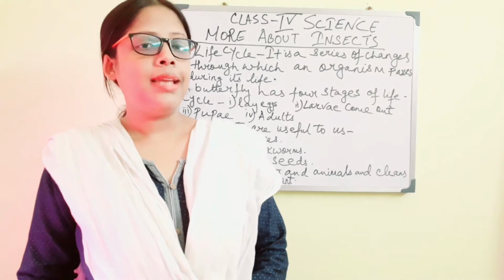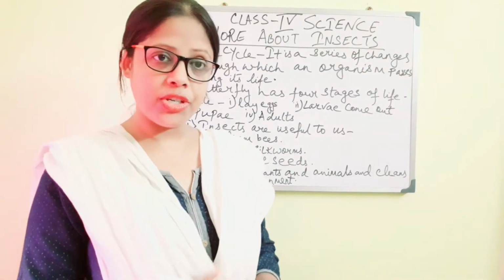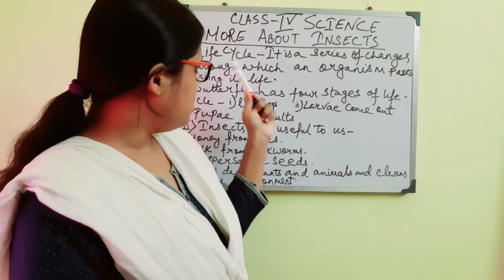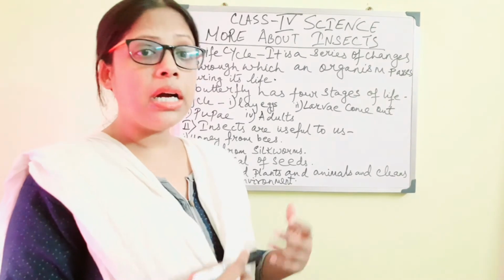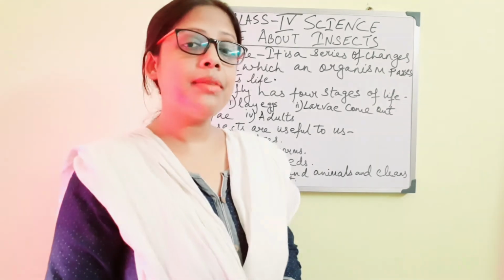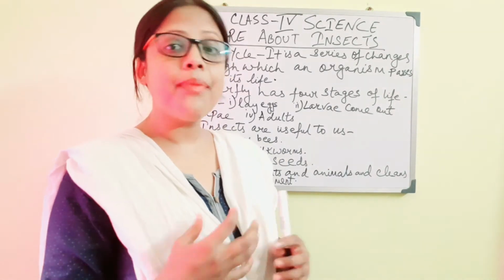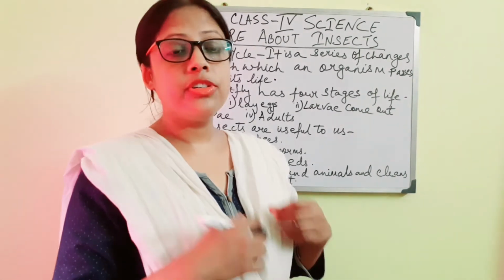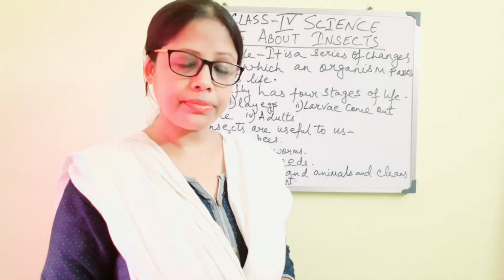Class-IV, Subject- Science, Chp- More About Insects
More About Insects